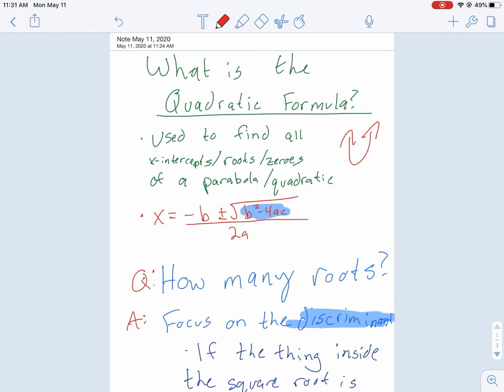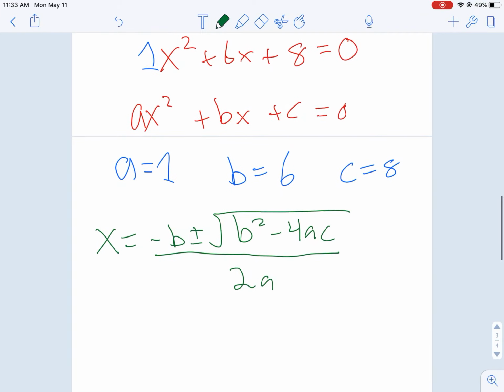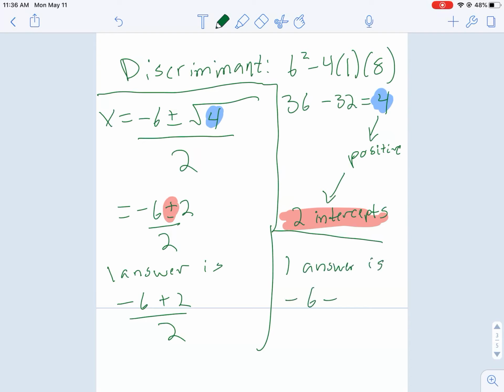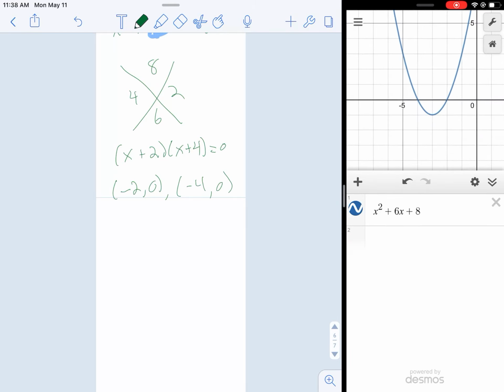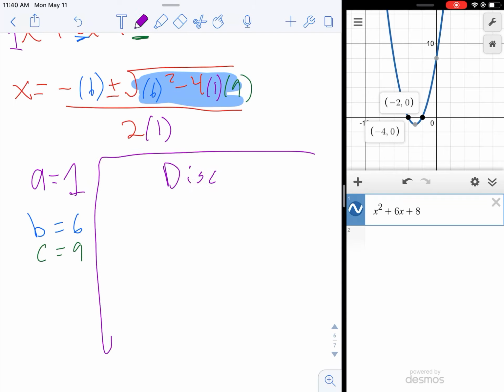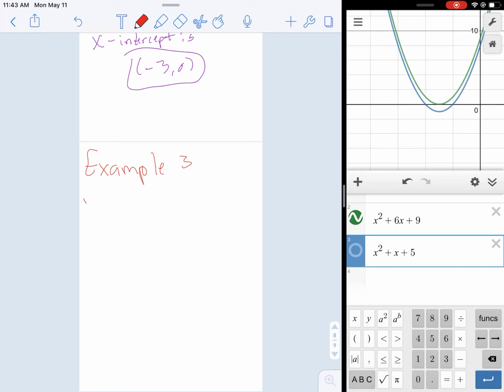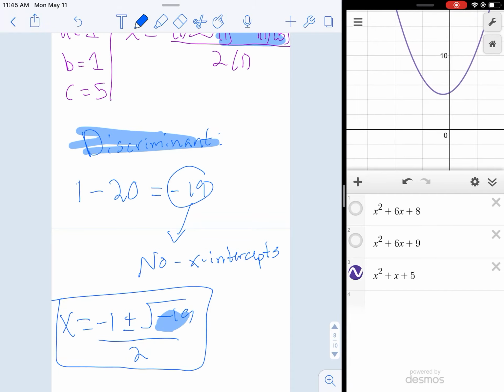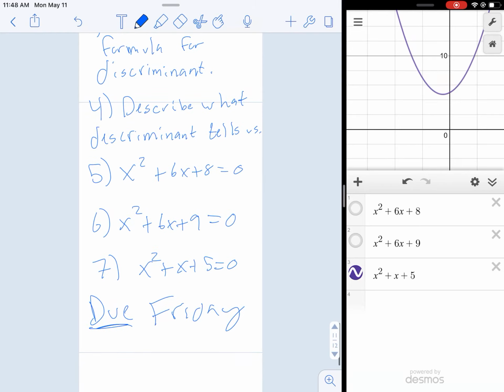What is the Quadratic Formula? (Homework at the end)